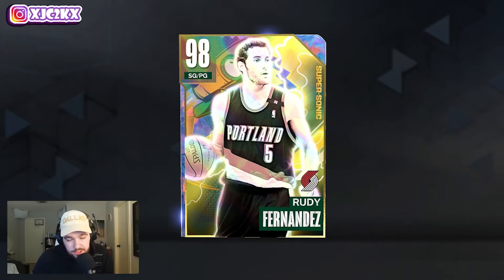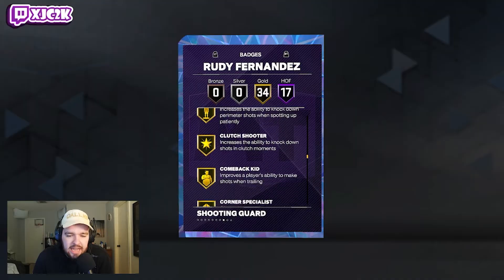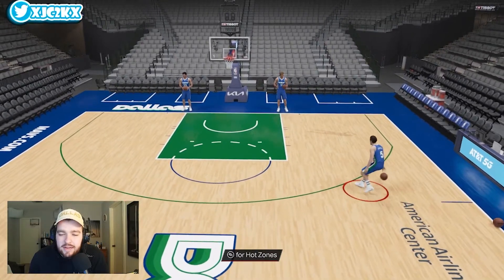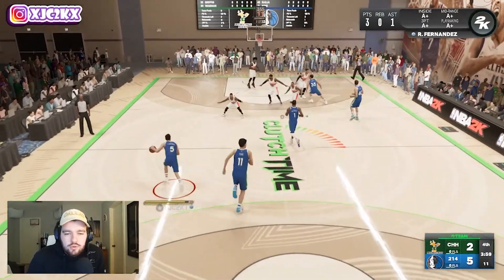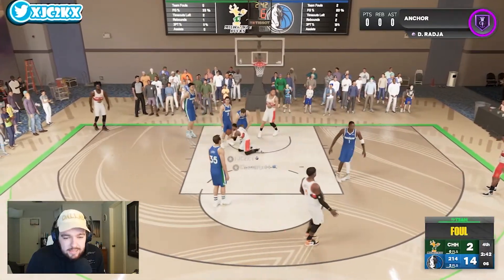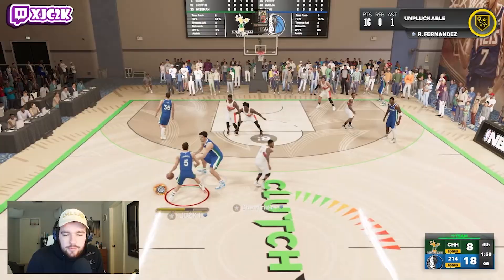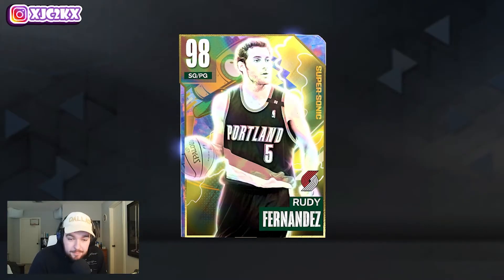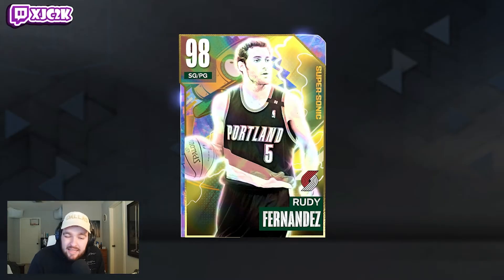GALAXY OPAL RUDY FERNANDEZ IS 6'6 STEPH CURRY WITH A 40 INCH VERTICAL IN NBA 2K23 MyTEAM!!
In this video I did gameplay with the brand new Galaxy Opal Rudy Fernandez! Rudy came out today in the new Super-Sonic packs that also include Dark Matter Kevin Durant, Dark Matter Wilt Chamberlain, Dark Matter Derrick Rose, Galaxy Opal Andrei Kirilenko, and more! If you enjoy this video please make sure to leave it a like and a comment and most importantly make sure to hit the subscribe button to help me grow towards 11,000 subscribers on the channel!